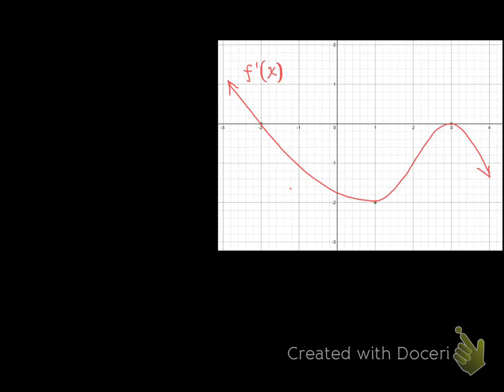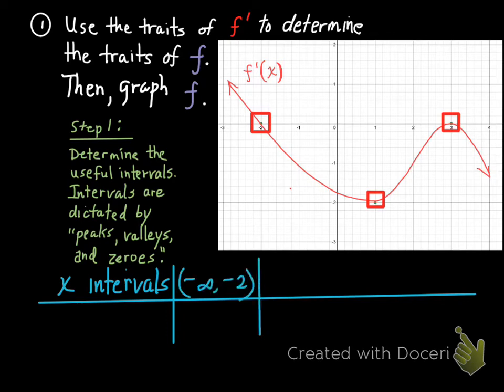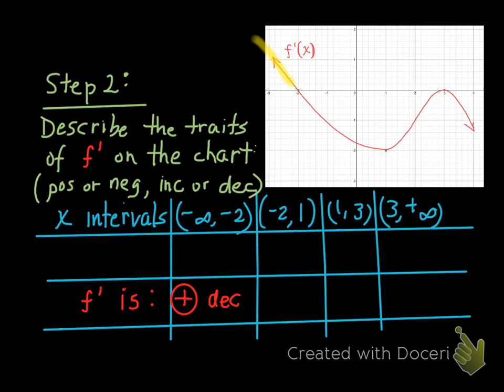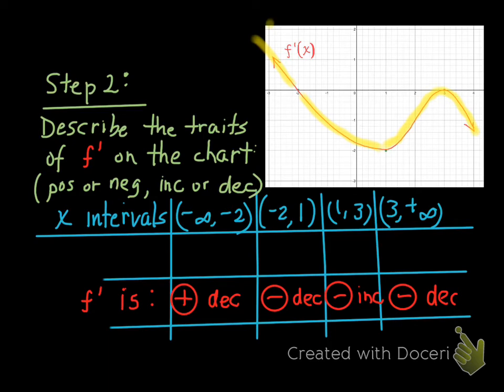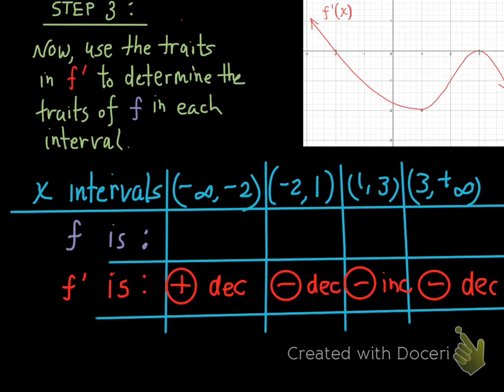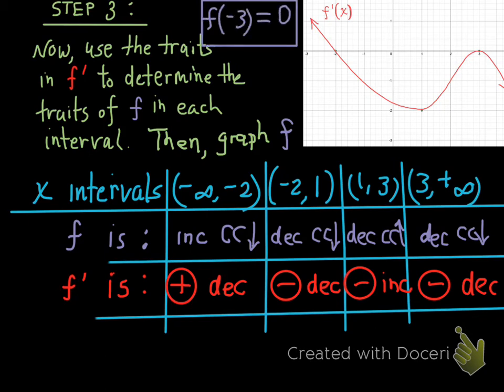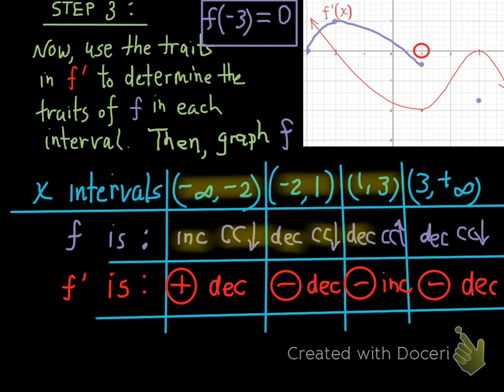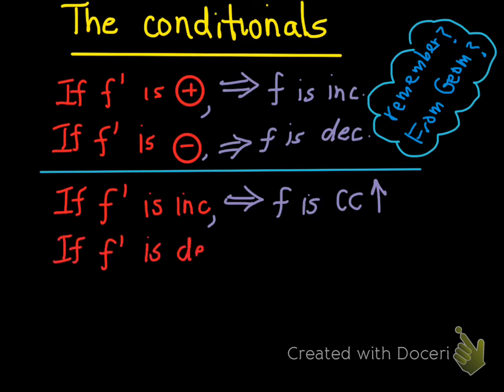Sketch a graph of f when given a graph of f’